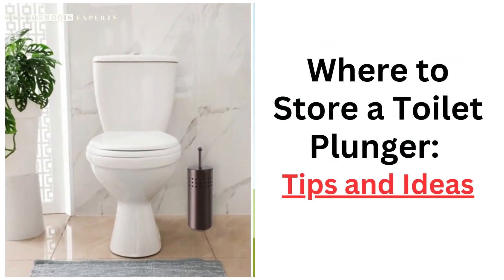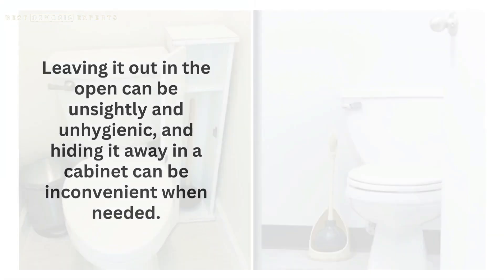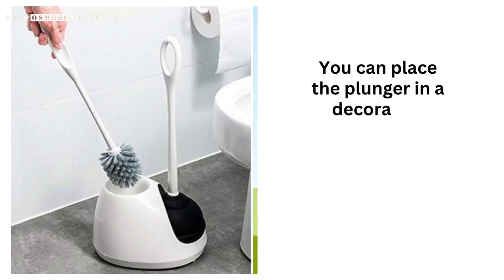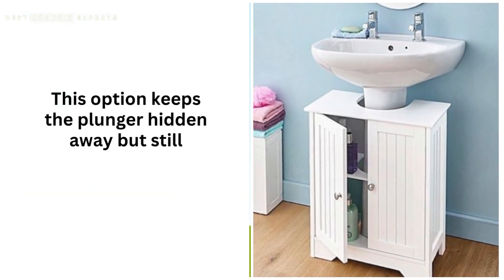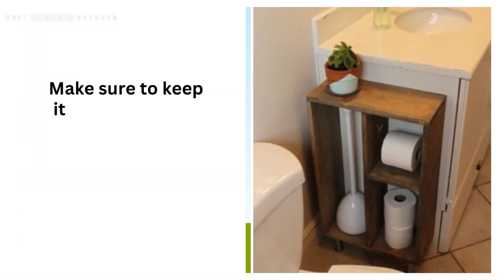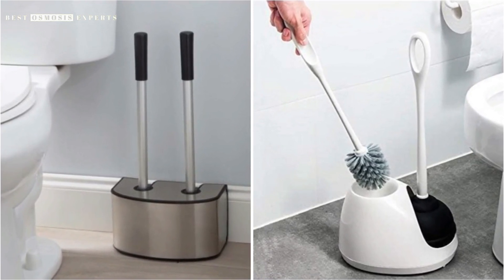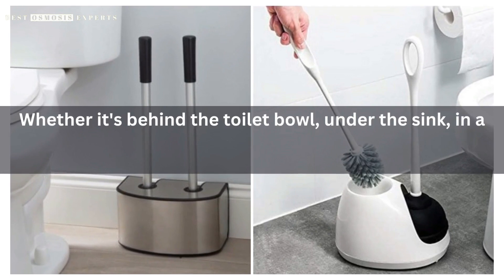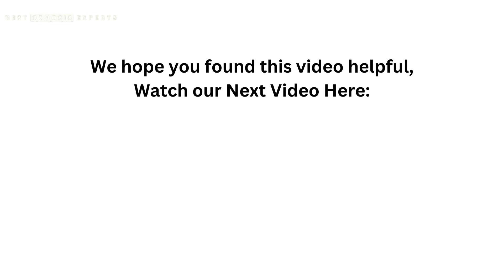Where to Store a Toilet Plunger: Tips and Ideas.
Looking for the best ways to store your toilet plunger? Look no further! In this video, we'll show you clever and practical ideas for storing your plunger that are both stylish and discreet.

No one wants to deal with unexpected clogs, so it's important to keep your plunger within easy reach. We'll explore everything from hidden cabinets to sleek holders that will keep your plunger out of sight and within reach when you need it most.

Our expert tips and advice will help you find the perfect storage solution for your bathroom, so you can be prepared for anything. Don't let a clogged toilet ruin your day – watch this video now to discover the best ways to store your toilet plunger!

A toilet plunger is an essential tool that every household needs. It comes in handy when dealing with clogs and blockages in the toilet. However, when not in use, it can be challenging to find the right place to store it.

Leaving it out in the open can be unsightly and unhygienic, and hiding it away in a cabinet can be inconvenient when needed. In this video, we will discuss some tips and ideas on where to store a toilet plunger that is both convenient and hygienic.

1. Behind the Toilet Bowl.

One of the most popular places to store a toilet plunger is behind the toilet bowl. This location is convenient because it is close to where the tool is needed and is easily accessible. You can place the plunger in a decorative container or a caddy to keep it from touching the floor or the wall. However, make sure to clean the container regularly to prevent the accumulation of bacteria and mold.

2. Under the Sink.

If you have a vanity cabinet under your sink, you can store the plunger in a plastic bin or a wire basket. This option keeps the plunger hidden away but still accessible when needed. Make sure to choose a bin or basket that fits the plunger's size and shape to prevent it from tipping over or getting stuck.

 3. In a Dedicated Storage Area.

If you have a dedicated storage area in your bathroom, such as a linen closet or a pantry, you can store the plunger there. Make sure to keep it in a designated container or a caddy to keep it clean and organized. Also, ensure that the container is labeled to avoid confusion with other items in the storage area.

 4. In a Plunger Holder.

A plunger holder is a convenient and hygienic way to store a toilet plunger. It comes in various designs, such as wall-mounted holders, freestanding holders, and suction cup holders. Plunger holders keep the plunger off the floor and away from other bathroom items. They also provide a designated spot for the plunger, preventing it from getting misplaced.

In conclusion, a toilet plunger is an essential tool that needs a designated storage location. Whether it's behind the toilet bowl, under the sink, in a dedicated storage area, or in a plunger holder, there are plenty of options to choose from.

Consider the size and shape of your plunger, the available space in your bathroom, and your personal preferences when deciding where to store it. By following these tips and ideas, you can ensure that your toilet plunger is both convenient and hygienic.